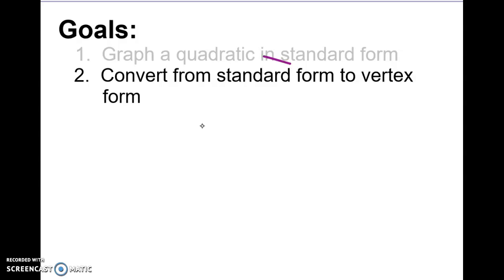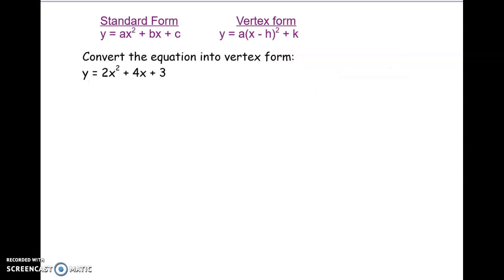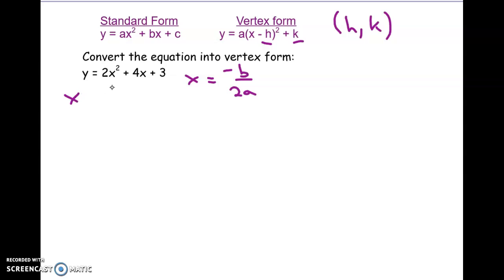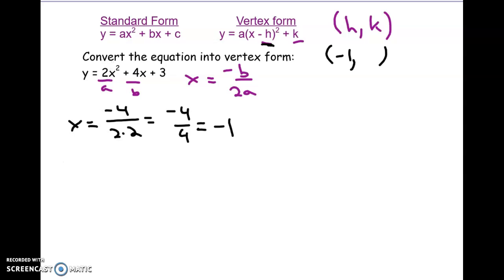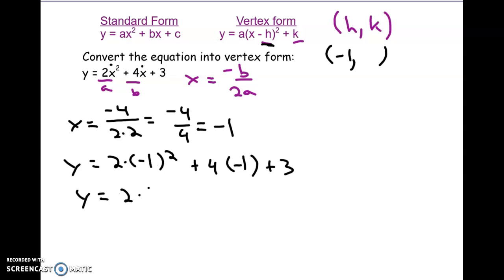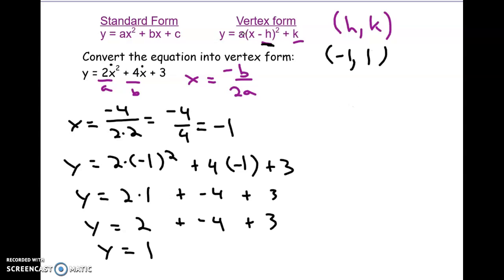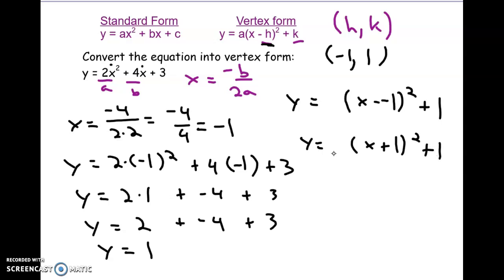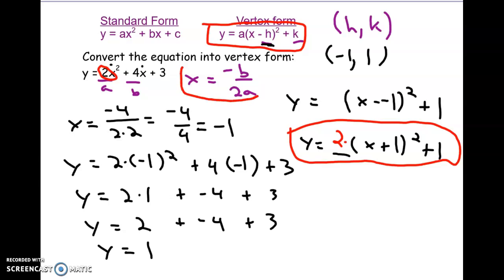Section 4.2 Video #3